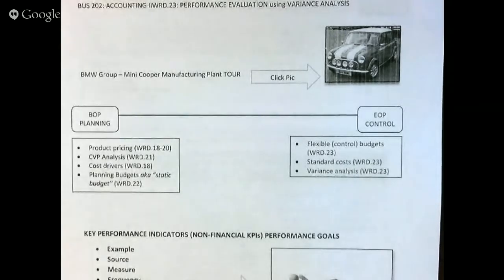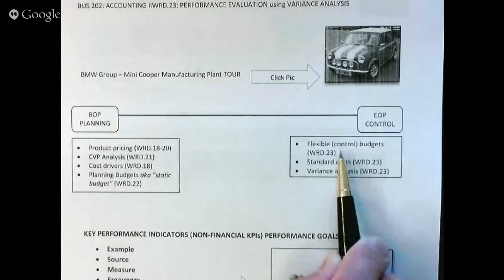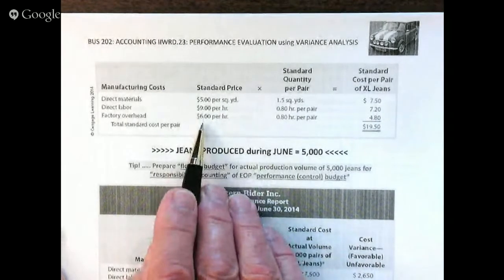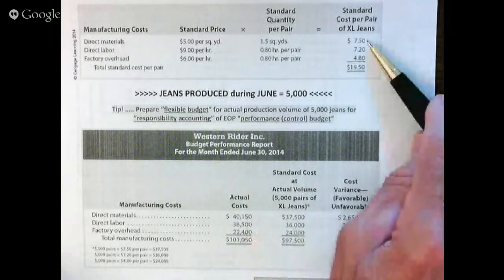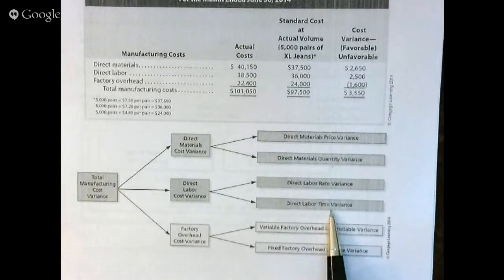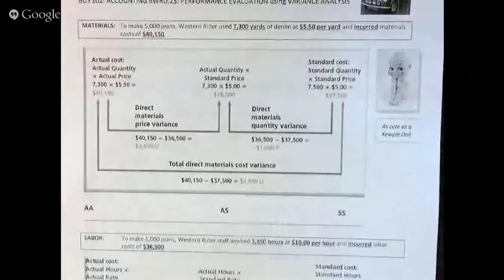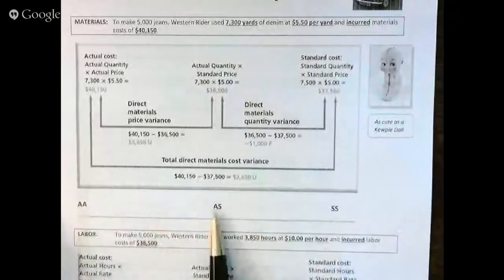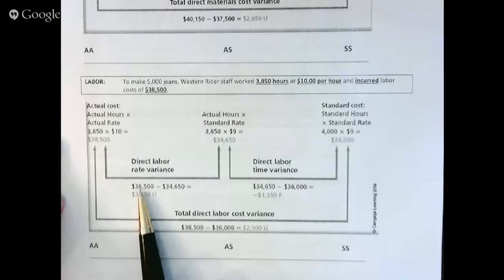BUS 202 - WRD.23: PERFORMANCE ANALYSIS using VARIANCE from STANDARD COSTS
This PRE-RECORDED G+ Hangout gives supplemental business context to the in-chapter illustration of standard costing and reviews the calculation of MATERIALS, LABOR and OVERHEAD cost variances for PRICE and USE.

PRICE VARIANCE = paid a price different from BOP budget price for amount actually used during period.

USE (QUANTITY) VARIANCE = used an amount different from BOP budget standard for finished goods units actually produced.